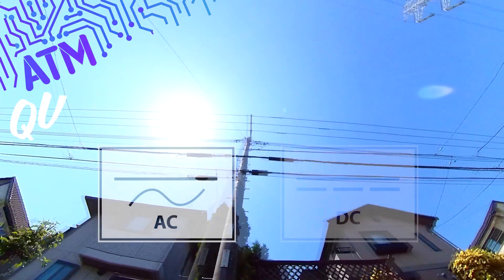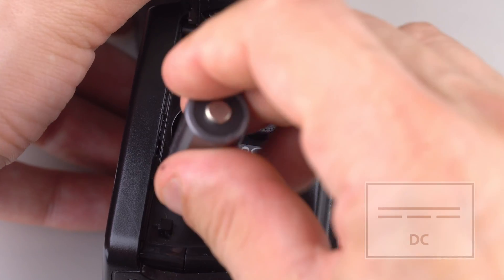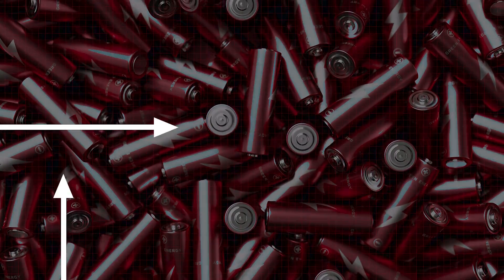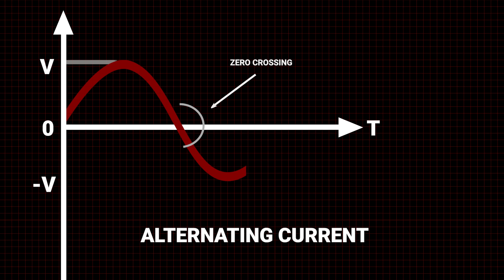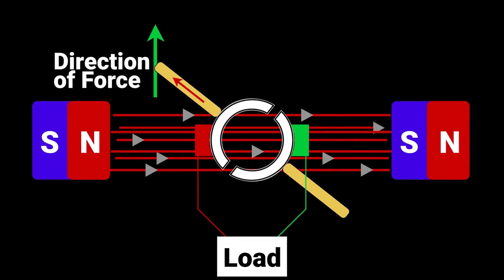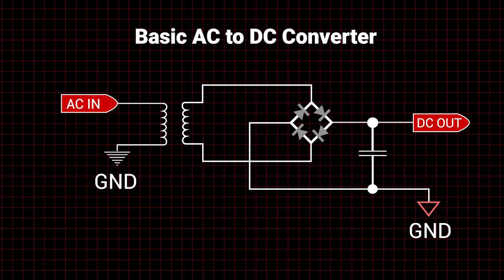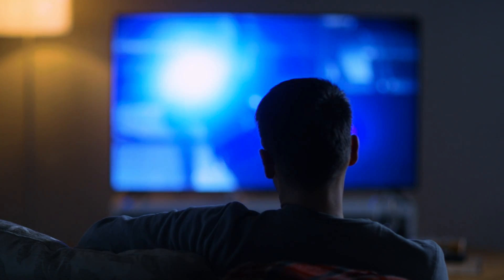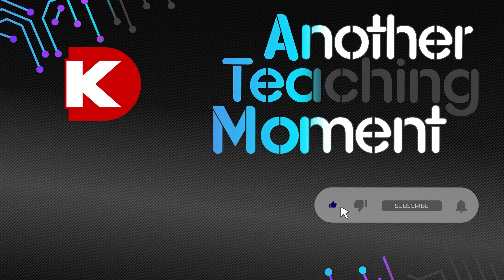What is the Difference in AC vs DC Current? – ATM Quick Take | Digi-Key Electronics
Direct current (DC) was once proposed to power all our electrical needs until it was understood that alternating current (A/C), is more efficient for transmitting power over great distances while DC works best for low voltage, low power applications over short distances using smaller wires. Knowing the basic differences helps in understanding the practicality of each power option.